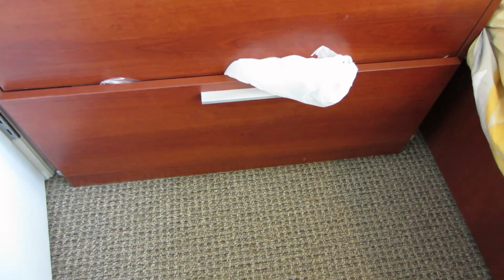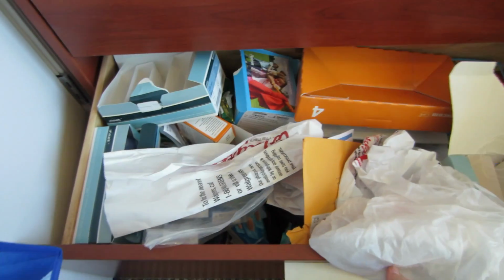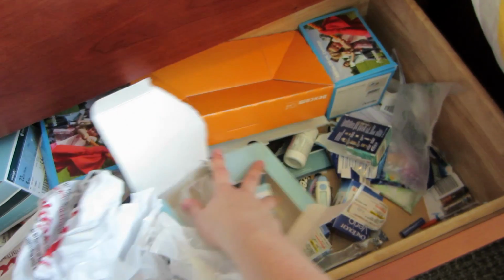Cleaning Out Negativity. (Diabetes Blog Week: Day 3!)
Wednesday of Diabetes Blog Week. Things got real.

Today's Topic Description: "Clean it Out - Wednesday 5/13"
Yesterday we kept stuff in, so today let's clear stuff out.  What is in your diabetic closet that needs to be cleaned out?  This can be an actual physical belonging, or it can be something you're mentally or emotionally hanging on to.  Why are you keeping it and why do you need to get rid of it?  (Thank you Rick of RA Diabetes for this topic suggestion.)